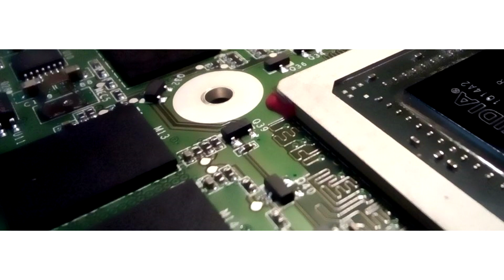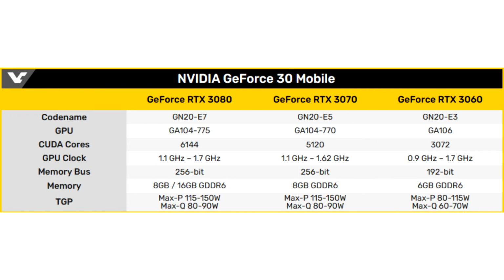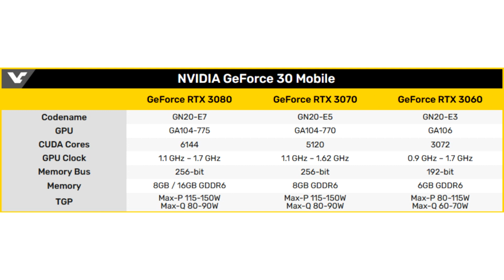Published the characteristics of video cards GeForce RTX 30 for high performance laptops